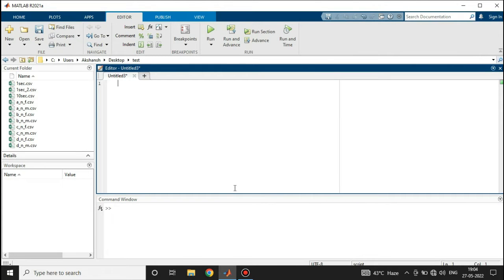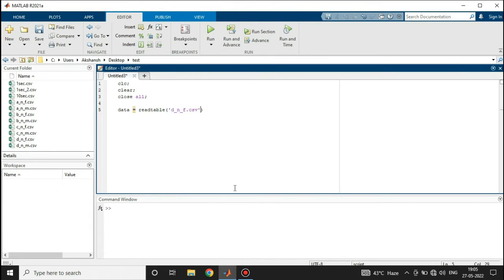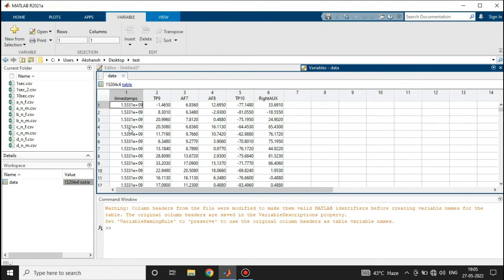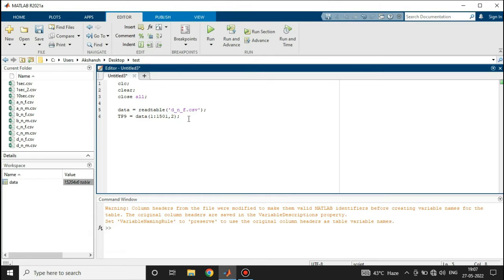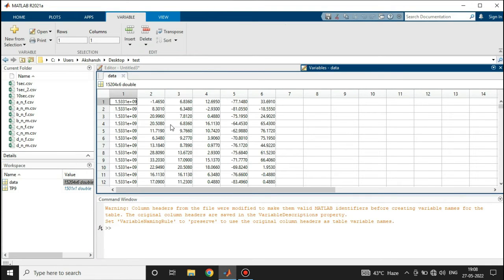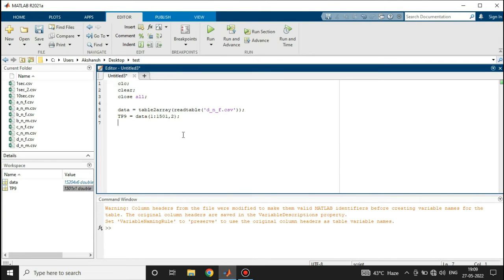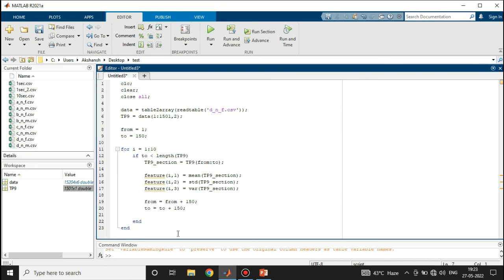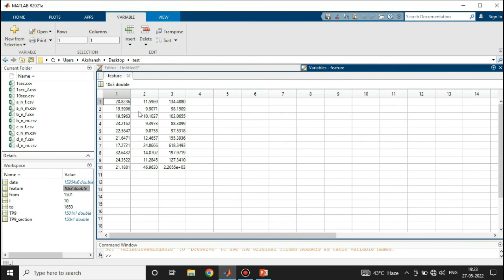EEG Signal Analysis using MATLAB (Part 2) | FEATURE EXTRACTION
"EXTRACTING FEATURES from EEG signal" in this tutorial you will get to learn How to extract the features from an EEG signal?. How to make sub-signals for feature extraction?.
Follow the "EEG signal analysis" tutorial to know amazing facts and methods for research on an EEG signal.